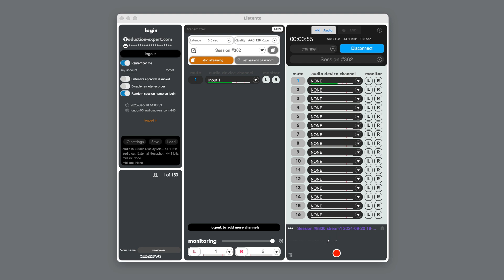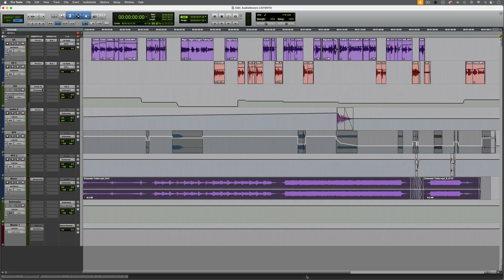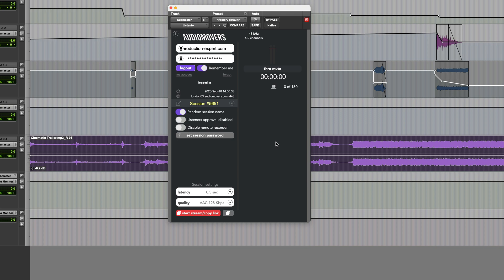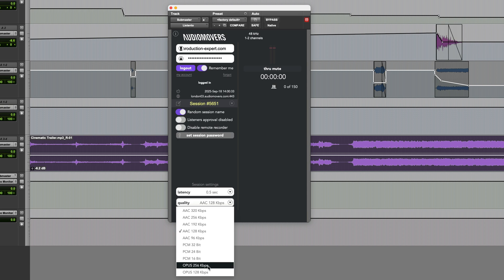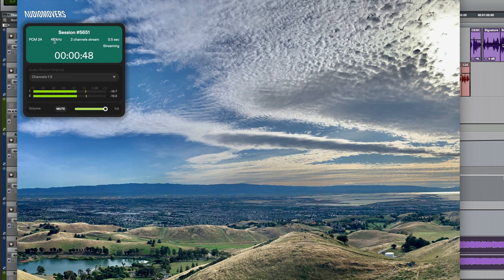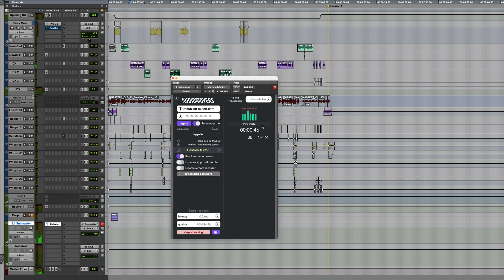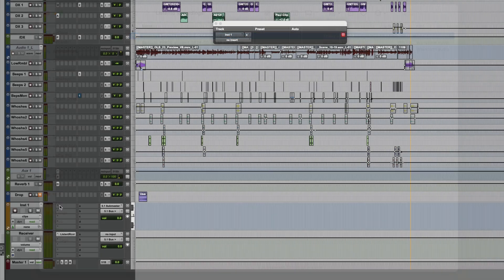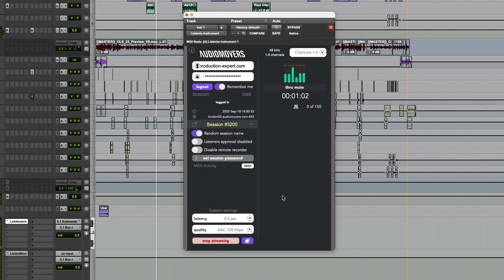Using Audio Movers LISTENTO For Remote Mix Approval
In this video Paul Maunder demonstrates AudioMovers Listen to and how it can be used to collaborate on mix approvals with surround and Immersive projects.